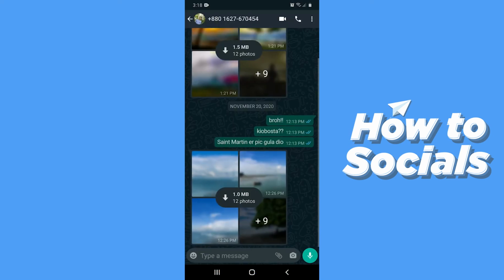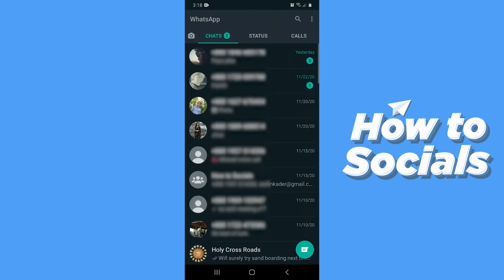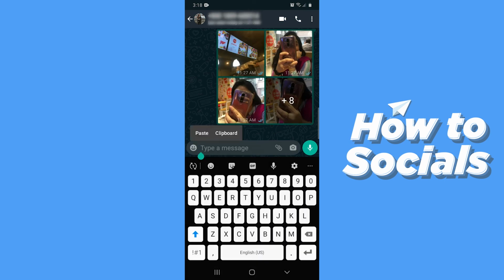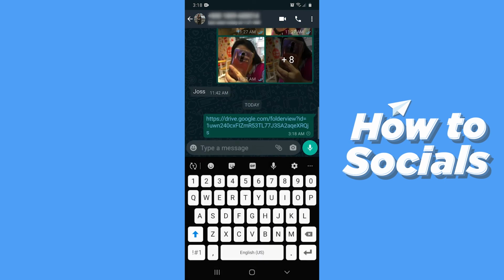How to Share Google Drive Folder on Whatsapp - Google Drive Folder Share on Whatsapp (EASY)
How to Share Google Drive Folder on Whatsapp - Google Drive Folder Share on Whatsapp

In this video I show you how to share google drive folder on whatsapp in 2021.